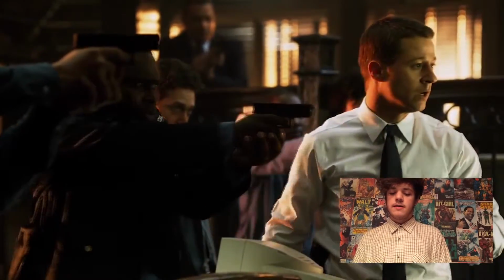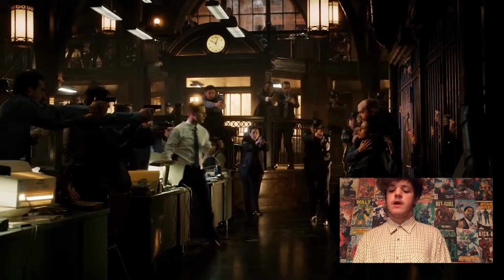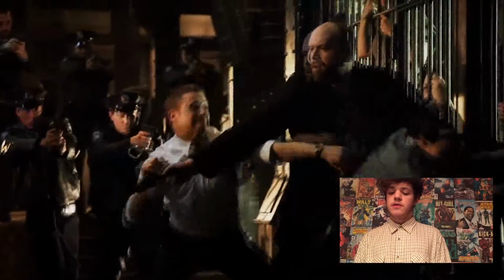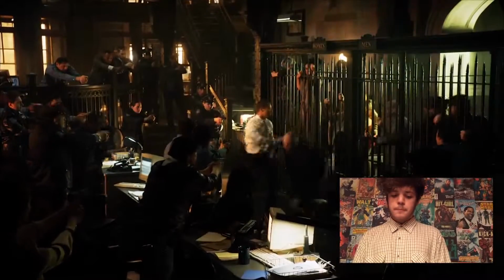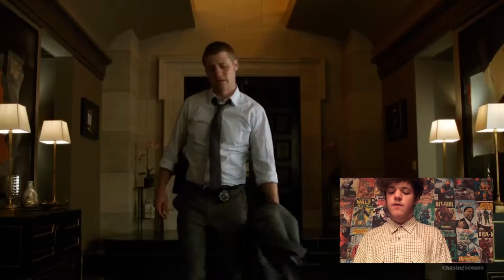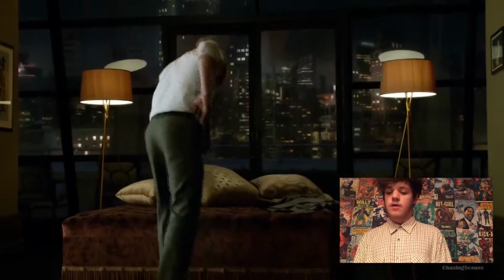Character and Costume Research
Character and Costume research for our thriller film opening.